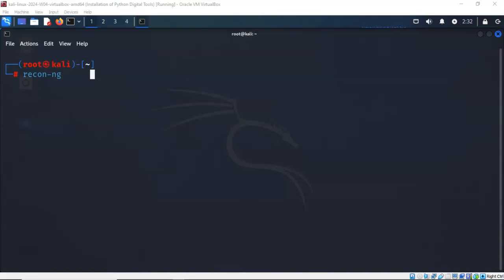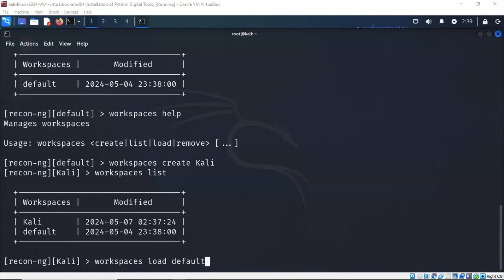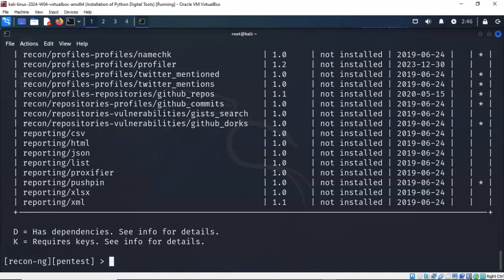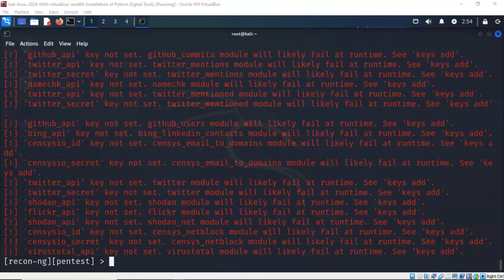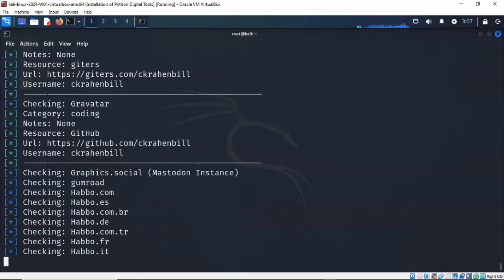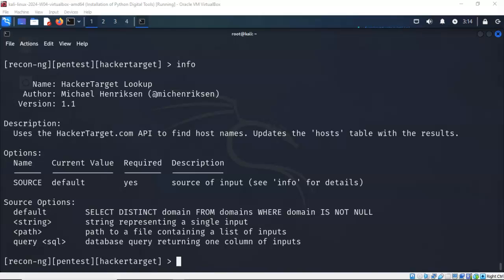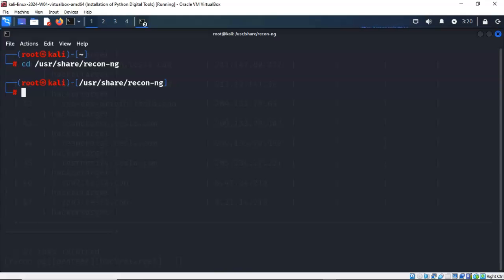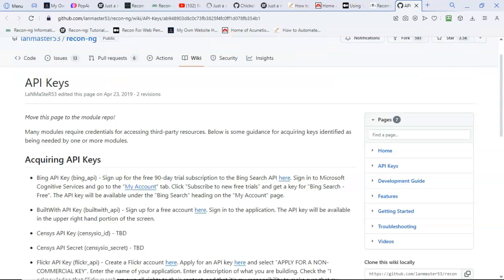Gathering Information Using Recon-ng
Use the following GitHub link to learn more about obtaining API keys for recon-ng.